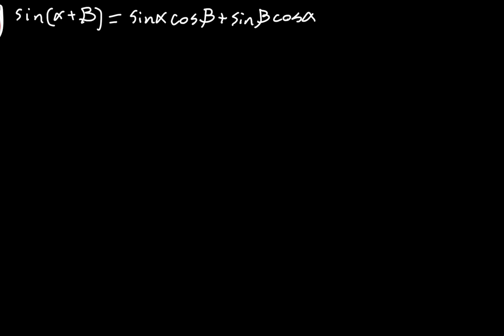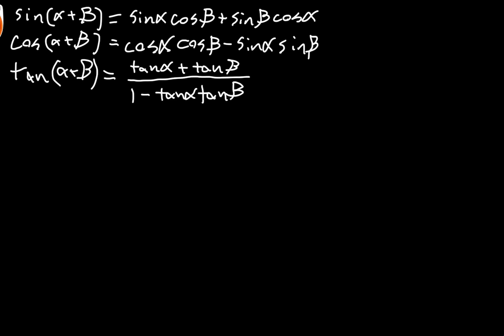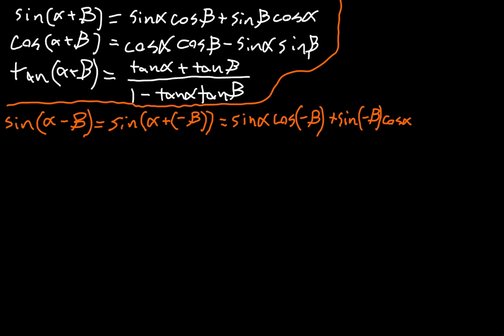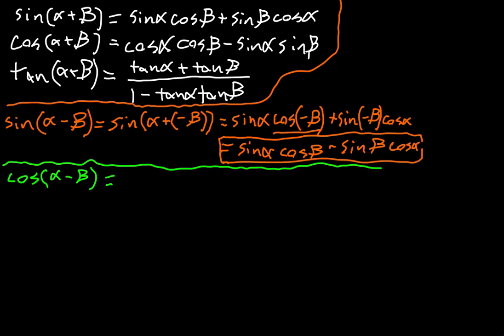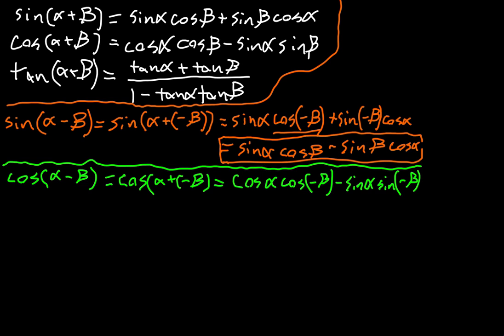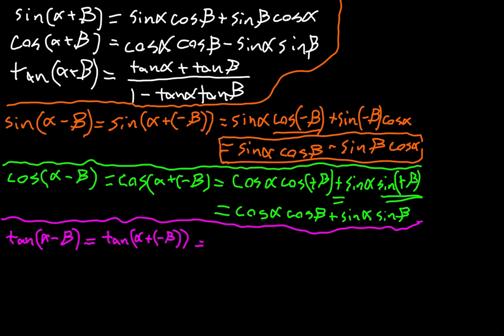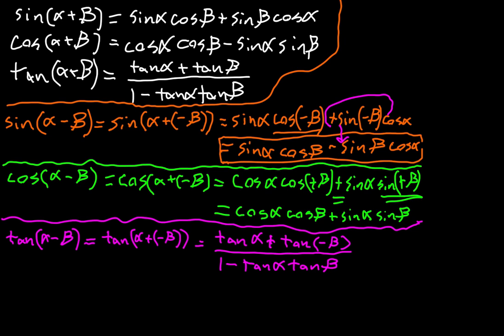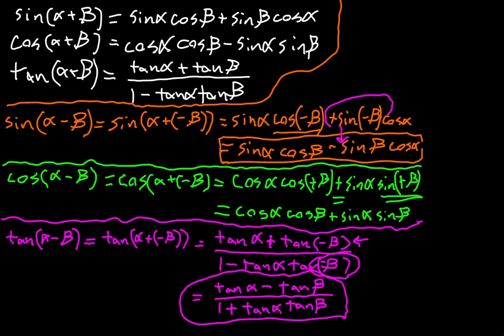Trig Angle Subtraction Identity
In this video we look into some more trig identities.